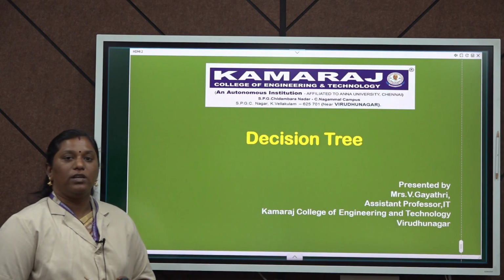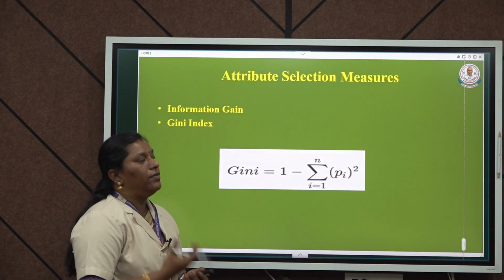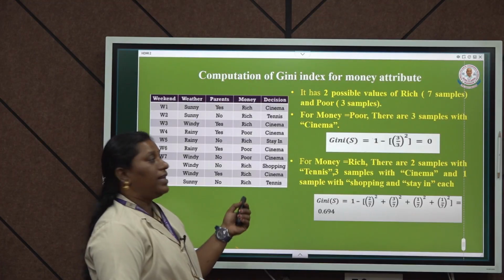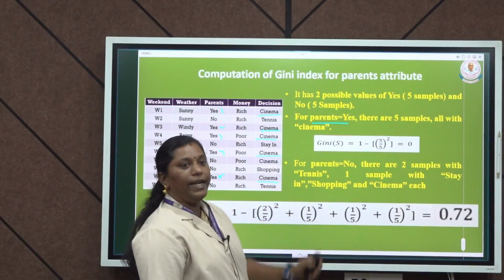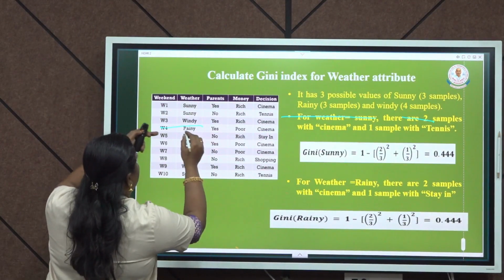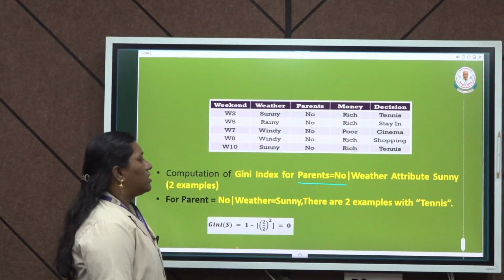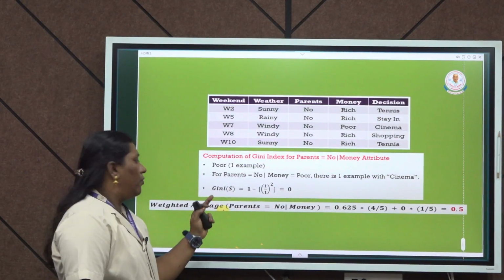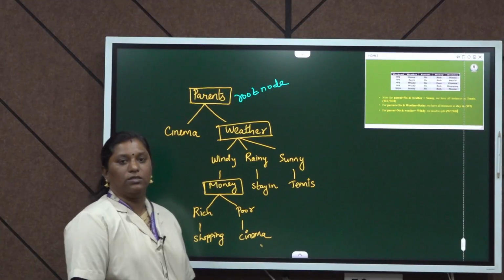Decision Tree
A Decision Tree is a supervised machine learning algorithm used for classification and regression tasks. It works like a flowchart-like tree structure, where each internal node represents a decision on a feature, each branch represents the outcome of the decision, and each leaf node represents a class label or a predicted value.